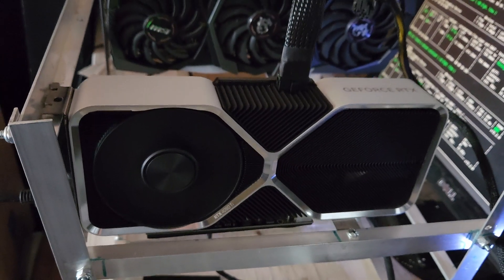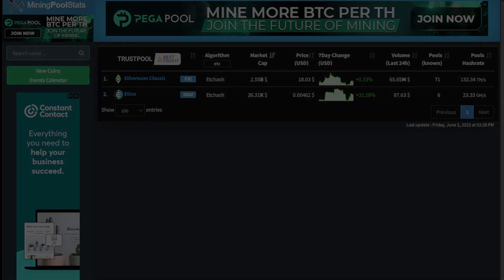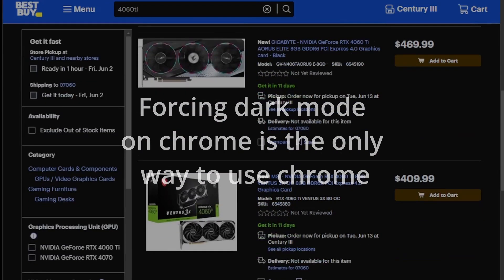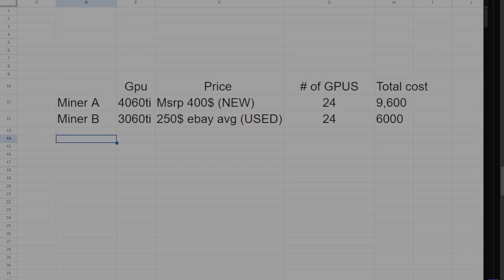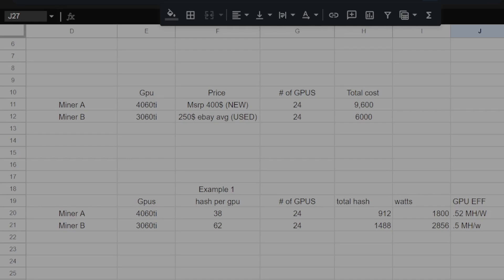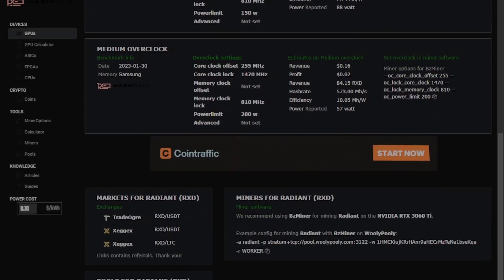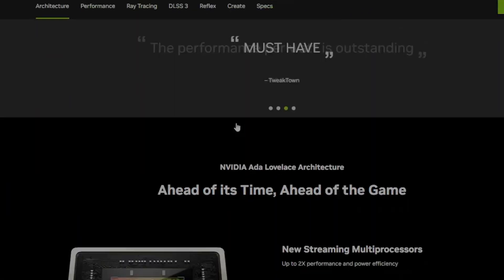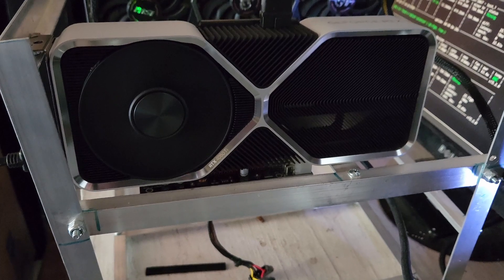DON'T BUY THE RTX4060 TI FOR MINING!!!!!!!!!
After spending a few days with the 4060ti and running alot of tests on it, I can confidently say YOU SHOULD NOT BUY THIS GPU FOR MINING, it is a dud! The 128 memory bus holds this gpu back and prevents it from ever being a viable gpu miner!

e93c10dfe4
4090 gpu bracket
3 in 1 SD card reader

6 gpu mining frame
12 gpu mining frame
12 gpu stackable mining frame
6 pack of gpu risers

link for ch341a programmer!